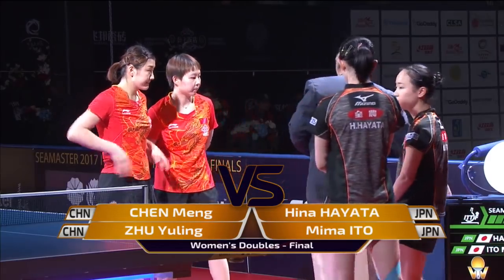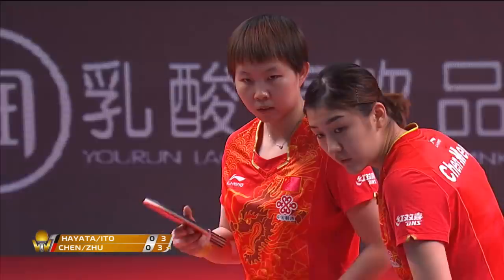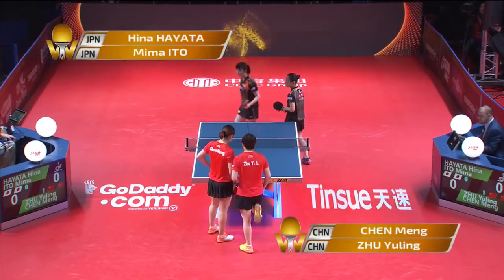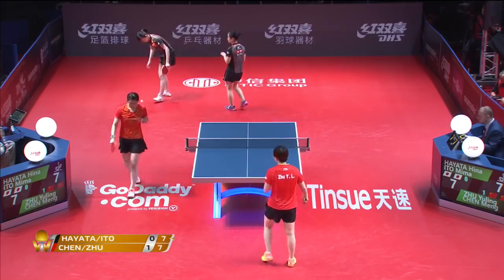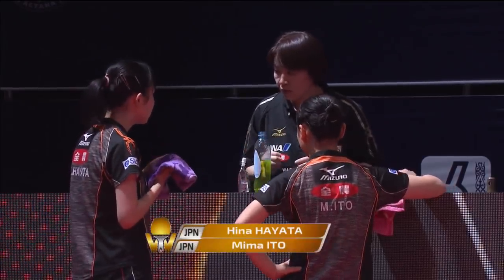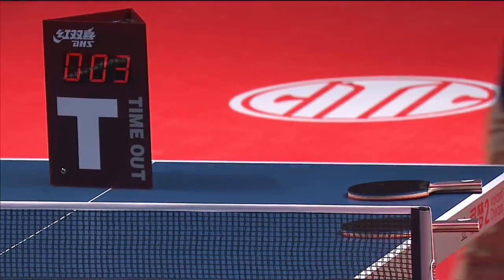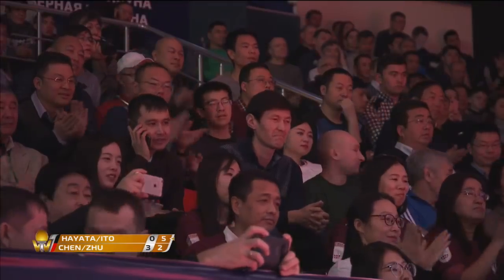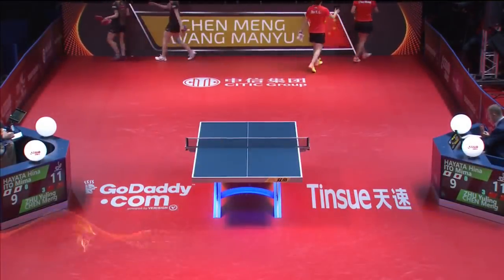グランドファイナル 女子ダブルス決勝 早田ひな／伊藤美誠vs陳夢／朱雨玲